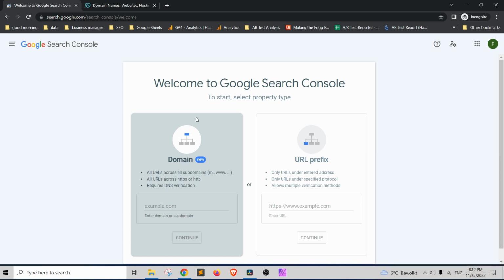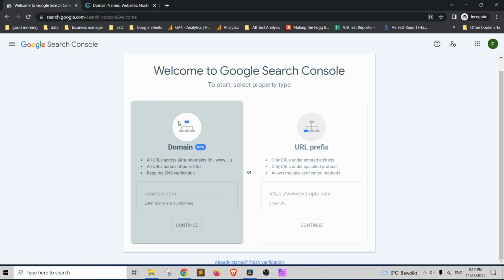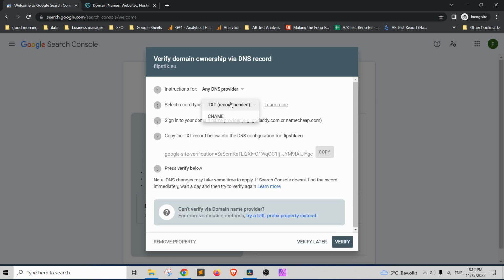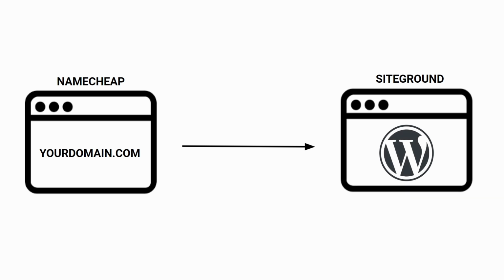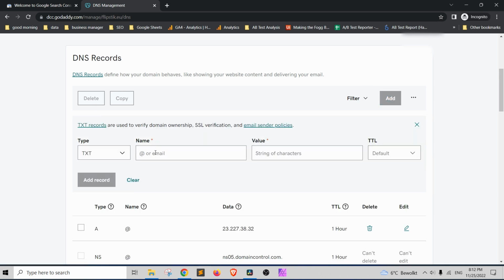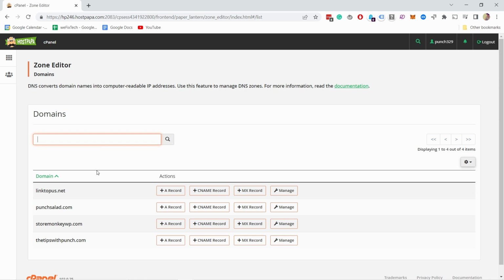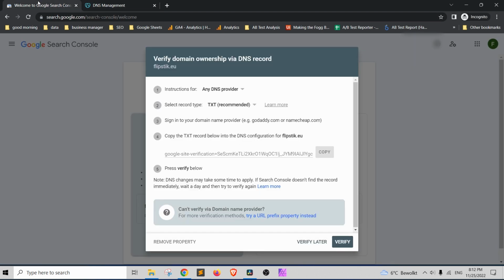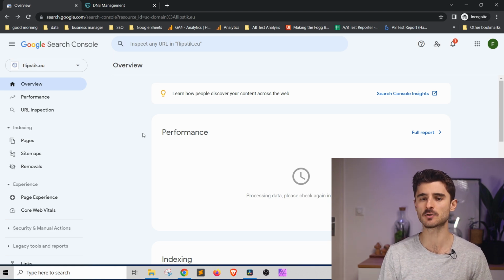Google Search Console: Verify Domain Ownership via DNS record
I will show you how to verify Domain Ownership via DNS record so that you can access Google Search Console. and it doesn’t matter if you use GoDaddy, WordPress, Namecheap, Shopify, or any other domain registrar or web hosting provider. This will work on all of them.

(00:00) What to expect & what you need
(00:43) Domain property vs URL prefix property
(01:16) Steps to verify domain property with DNS
(01:31) Godaddy verification (few click process)
(01:59) IMPORTANT INFORMATION
(02:59) Find DNS settings in GoDaddy
(03:41) Find DNS settings in Namecheap
(04:06) Find DNS settings in Cpanel (WordPress)
(04:35) Inform Google search console about the DNS verification